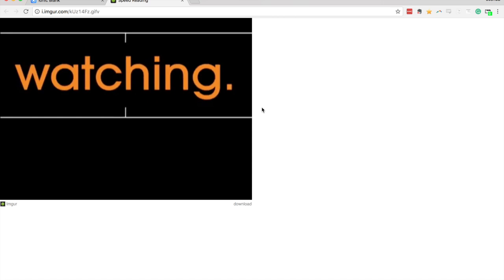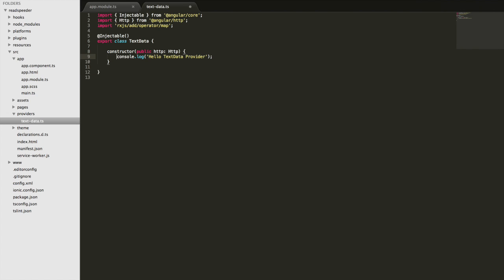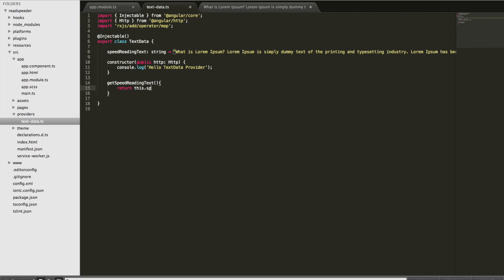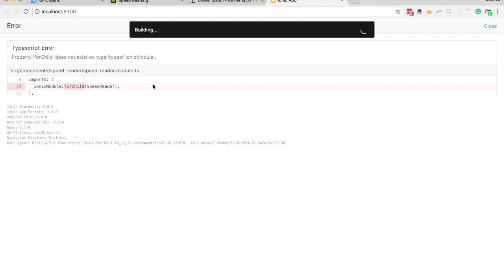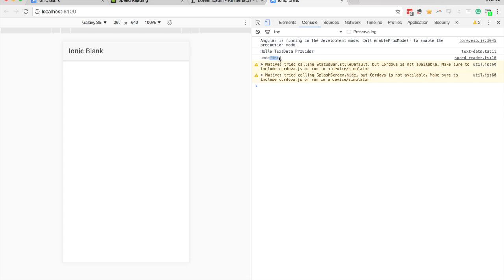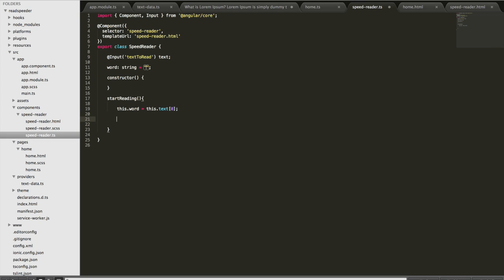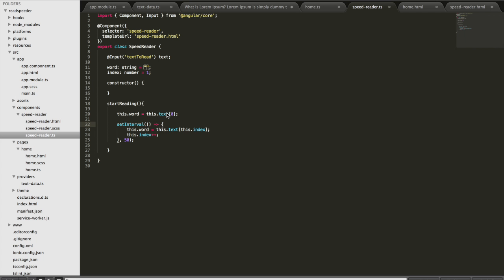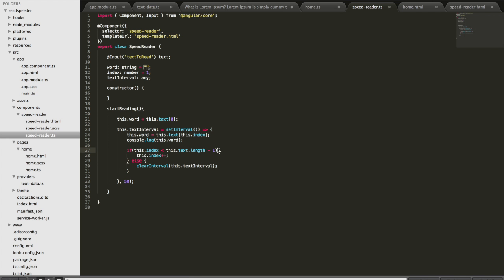"Live" Coding a Speed Reading Application in Ionic - Part 1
In this video, I walk through building a speed reading application that will flash one word on the screen at a time, allow the user to control the speed of which those words appear on the screen, and allow the user to easily start and stop the process.